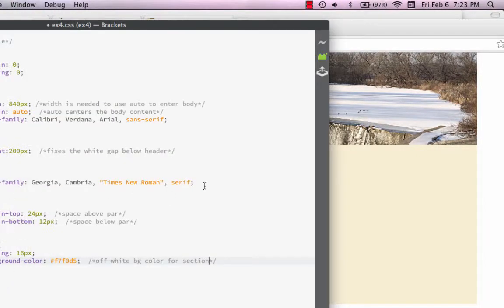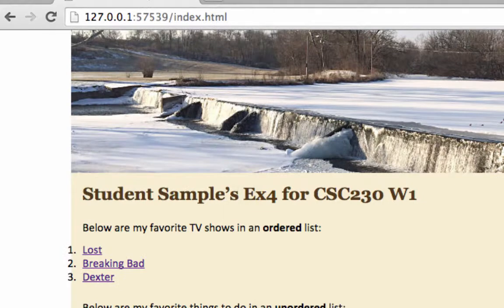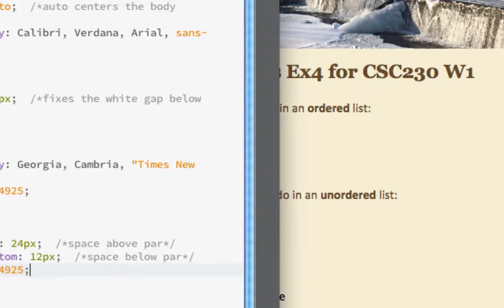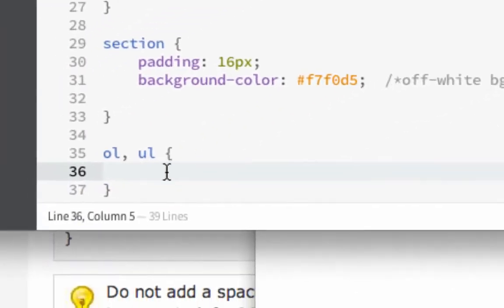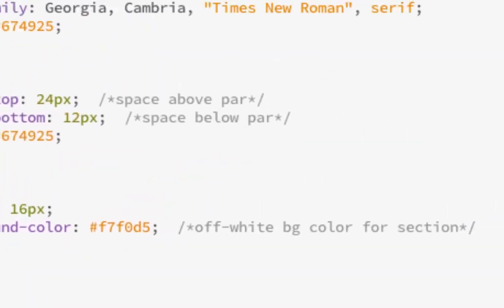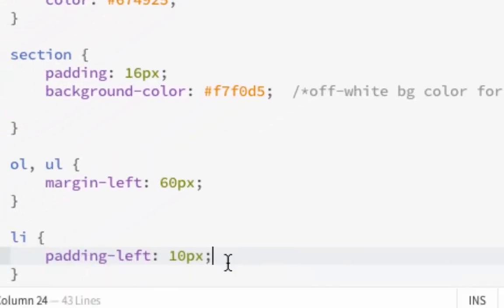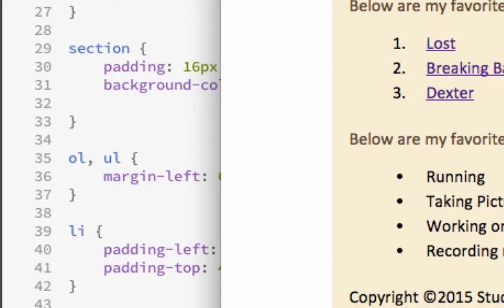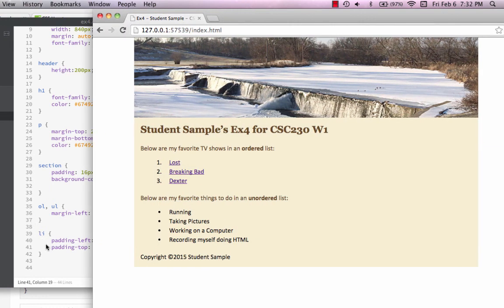Ex4_CSS_ContinuingCSS_pt3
Ex4 CSS Part 3 - Continuing with CSS Rules for : h1, ol, ul, li

Table of Contents:

00:38 - Changing color of h1 tag
03:09 - List Styles for ol, ul
05:42 - Styling li tag - line item